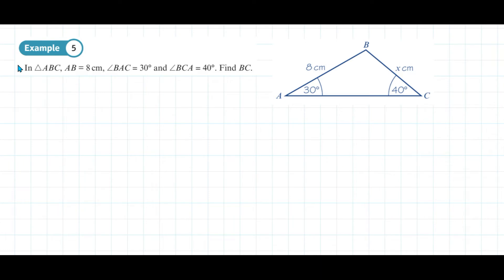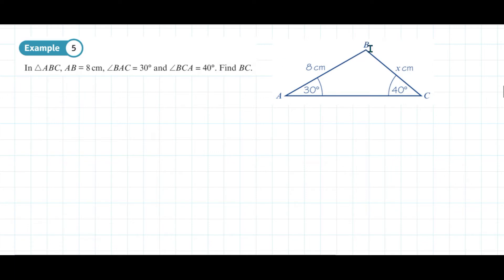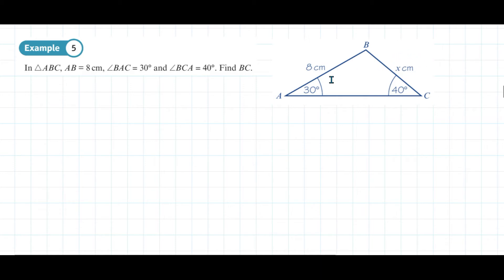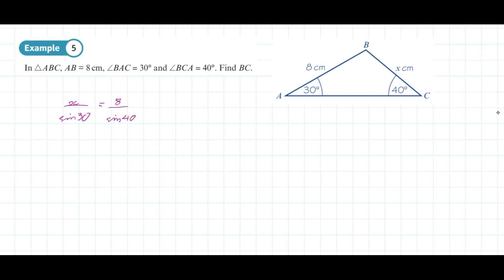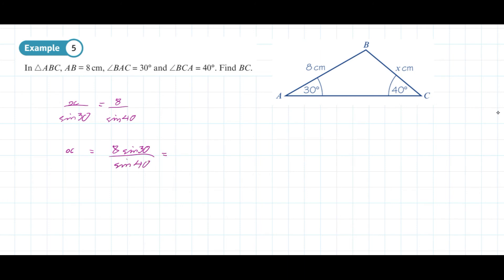A level Mathematics - Ch 9 Ex 5 The sine rule to find missing sides